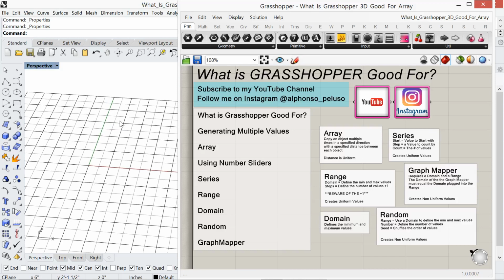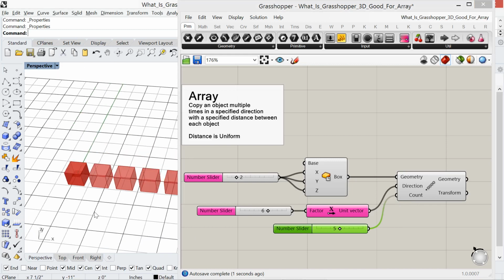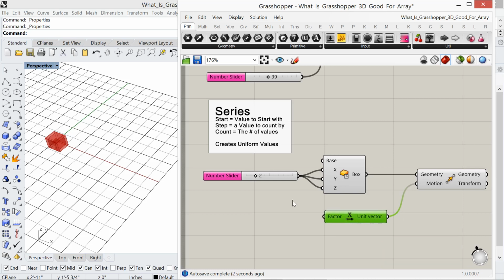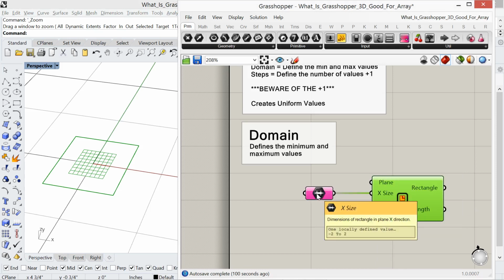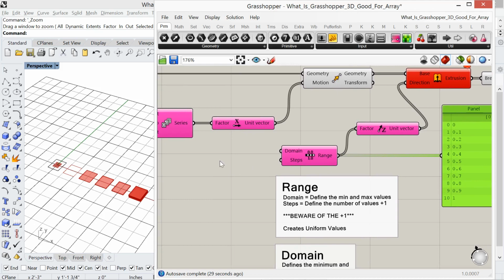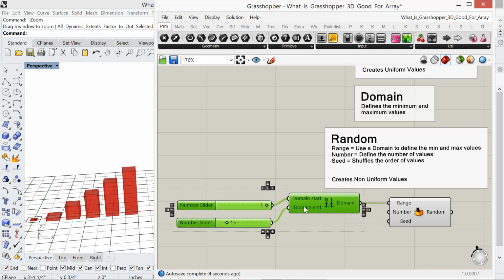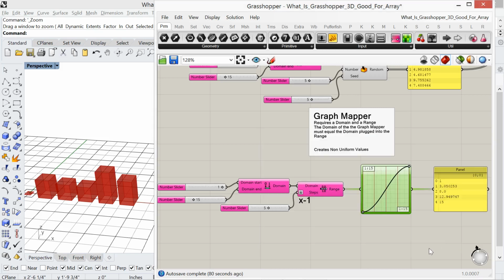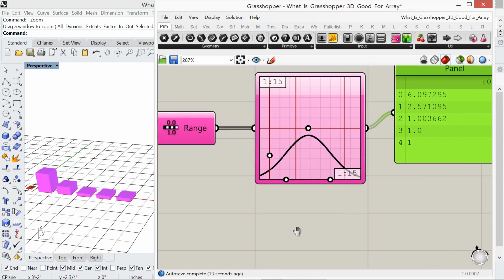Grasshopper 3D - Build a Strong Foundation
Building a Strong Foundation in Grasshopper by mastering the many ways to generate multiple values.
*** The reason that I was having some difficulty with the graph mapper at the end was because I didn't do the one thing that I advised you to do! LOL. The Domain of the Graph Mapper needs to match the Domain plugged into the input.***